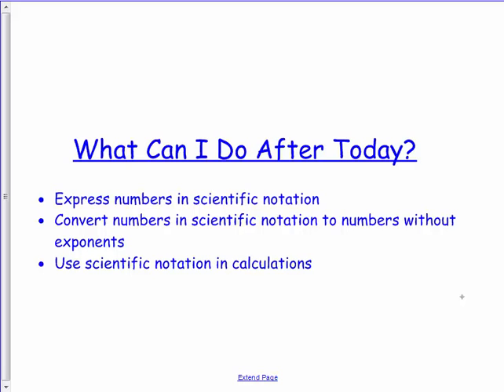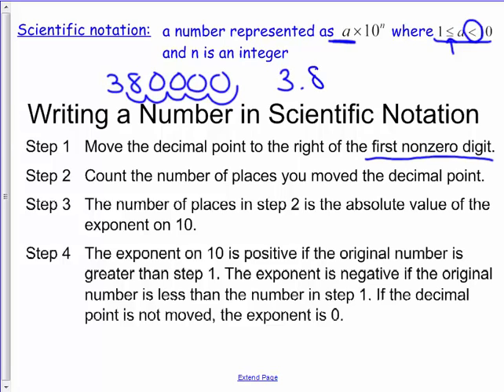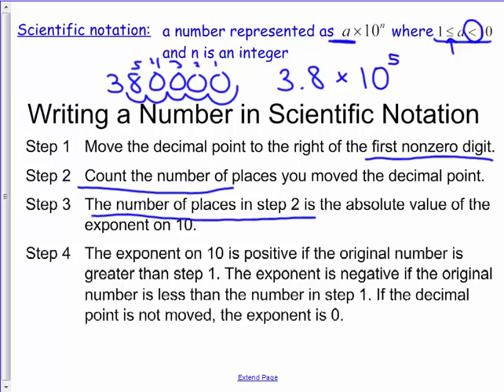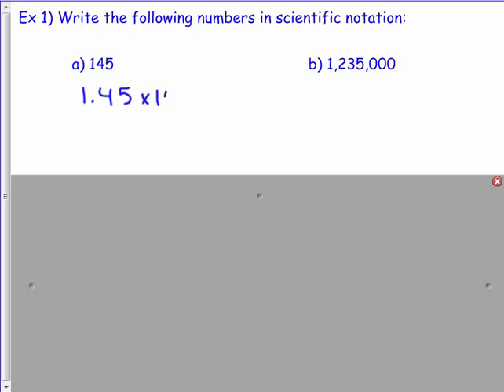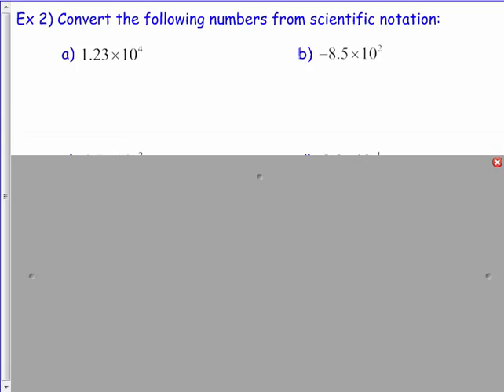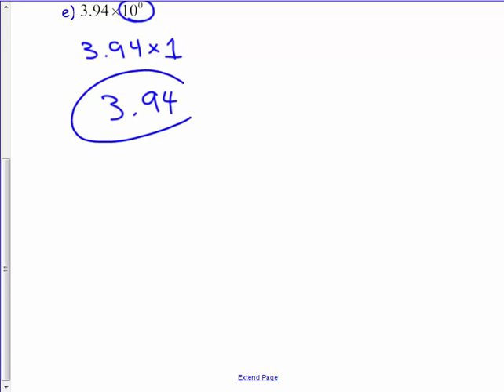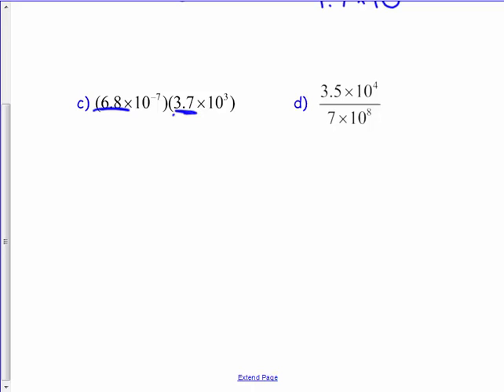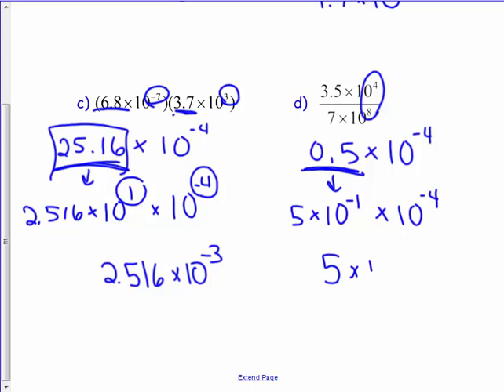Senior Algebra 5.3 Scientific Notation